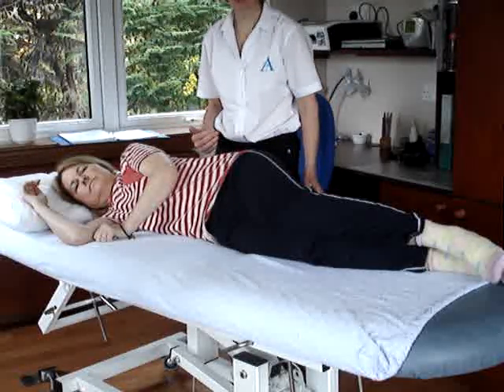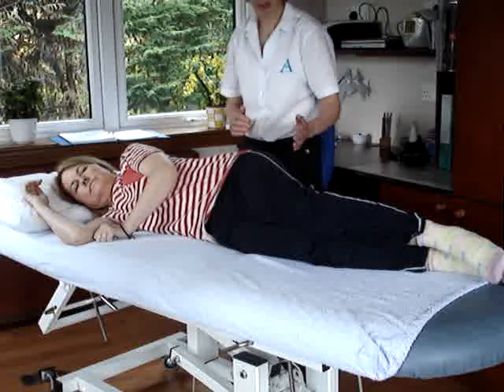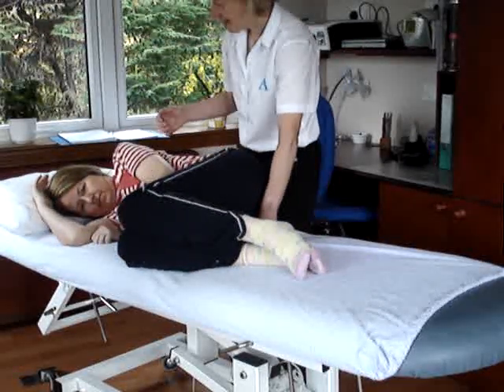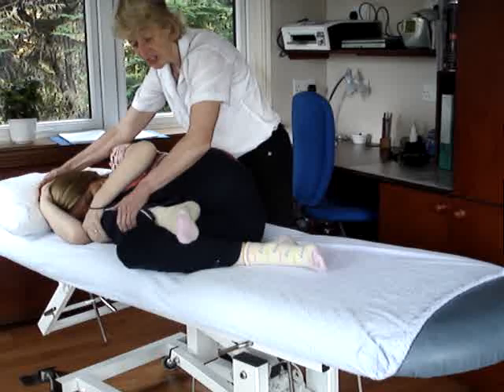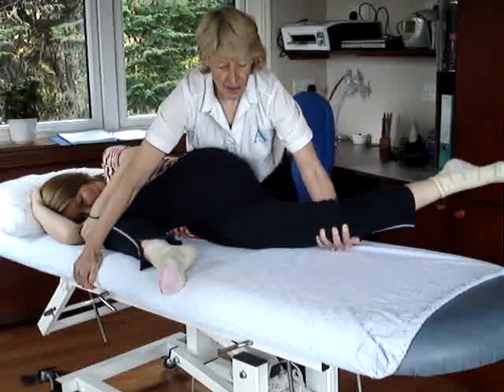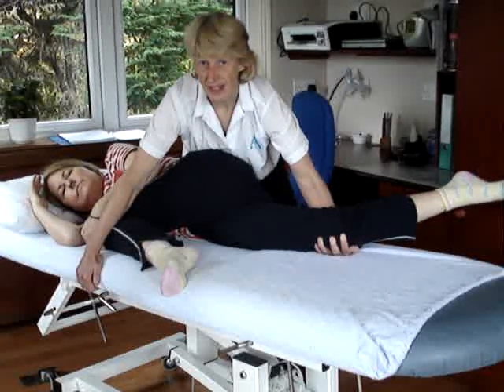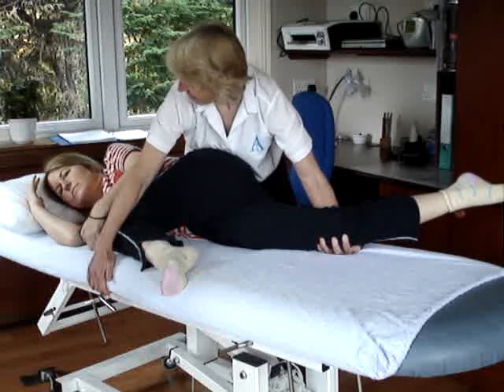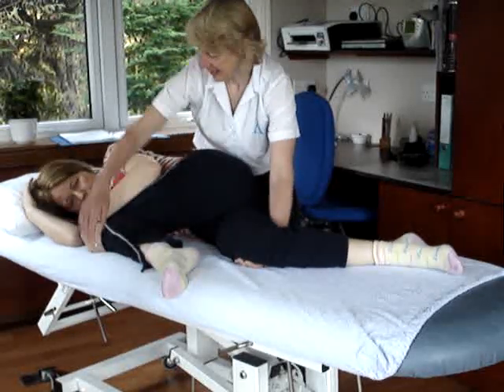Femoral Slump Test for the Knee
How to test the Femoral Nerve in the knee using the Slump Test.  This is a technique taught in the Diploma in Orthopaedic Massage and Manipulation, Advanced Massage Techniques School, Scotland, amts.co.uk